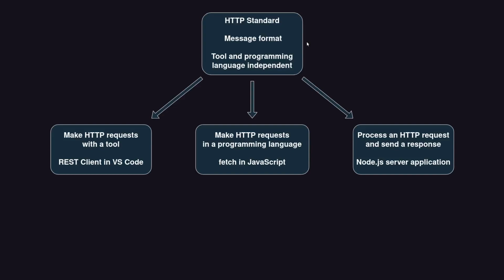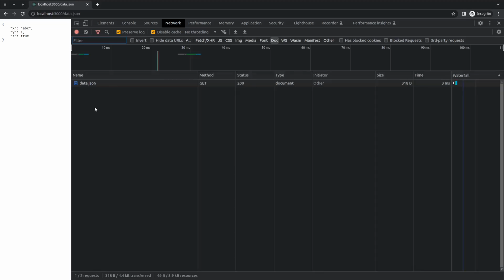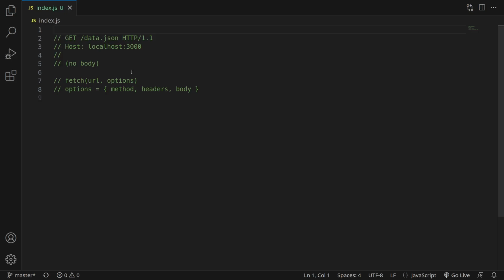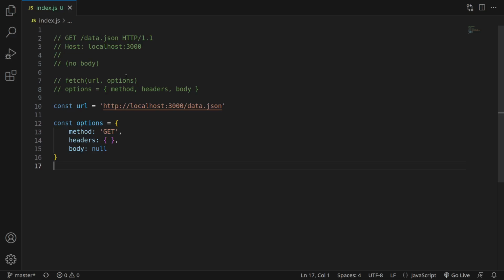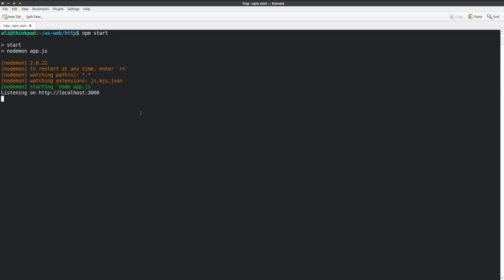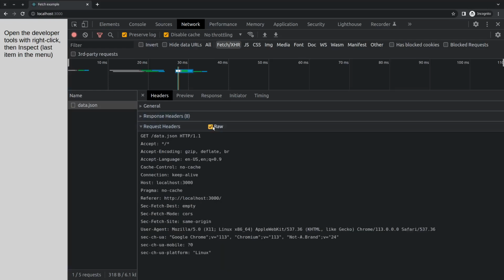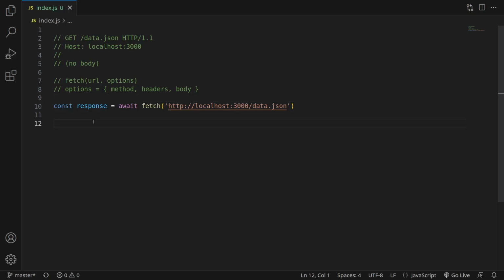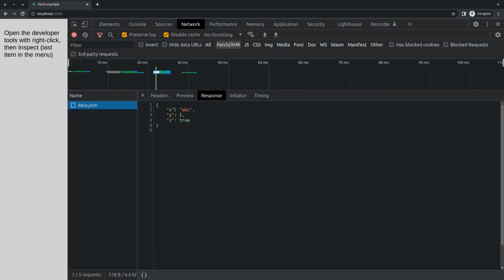Fetch tutorial: HTTP request in JavaScript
00:00 What you will learn in this video
00:23 The example HTTP request without JavaScript
02:56 fetch function in JavaScript
05:23 Executing the JavaScript code
06:20 Network analysis
07:31 Simplifying the source code
08:32 Deleting the protocol and the host
09:54 Outro